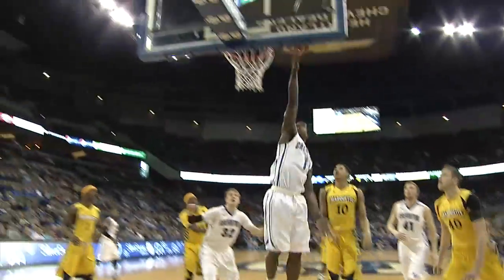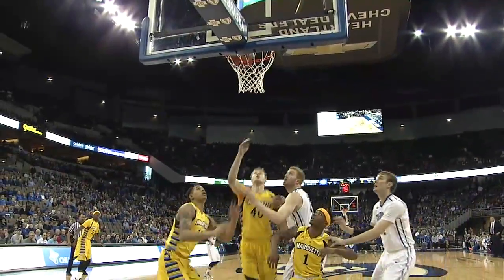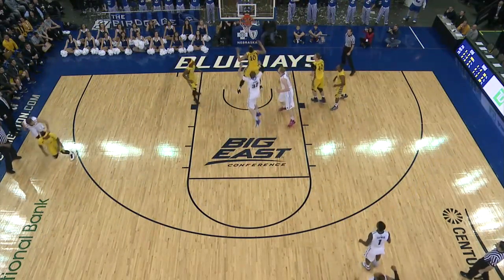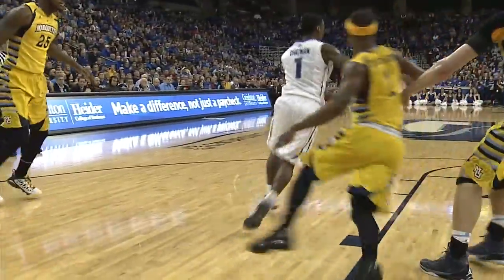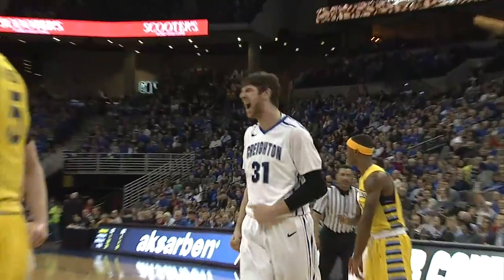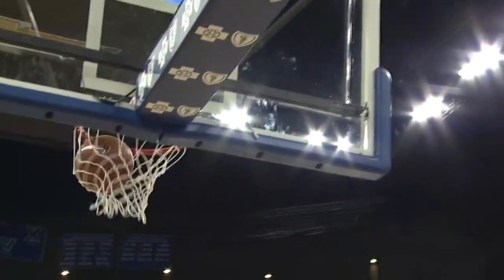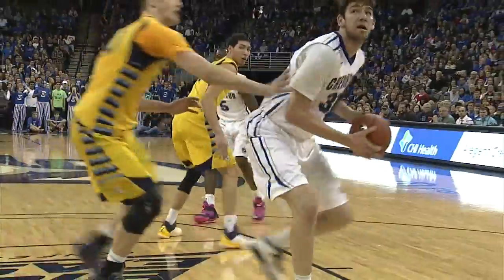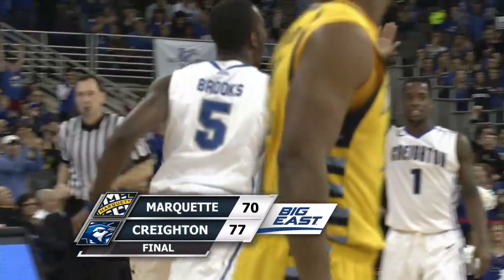Creighton Men's Basketball vs. Marquette Highlights 2-14-15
Creighton Men's Basketball defeated the Marquette Golden Eagles 77-70 in BIG EAST Conference action at CenturyLink Center Omaha on 2-14-15.